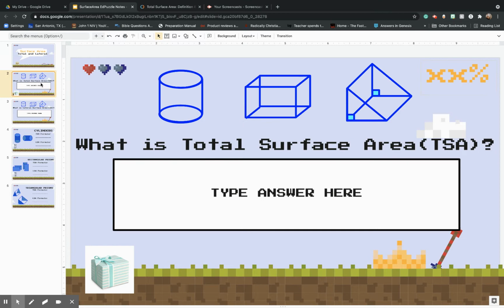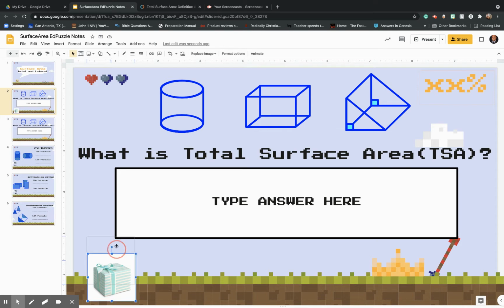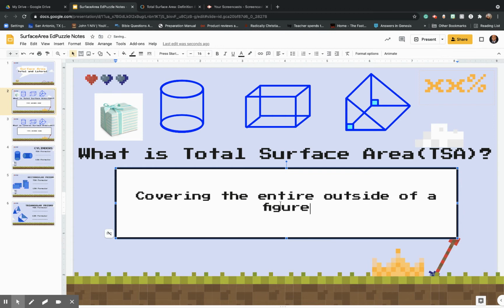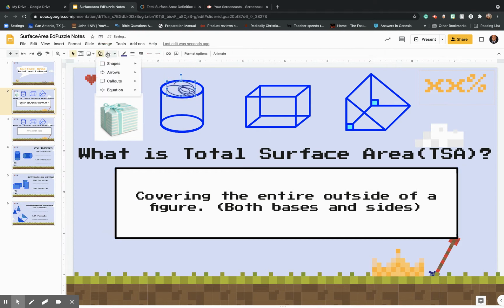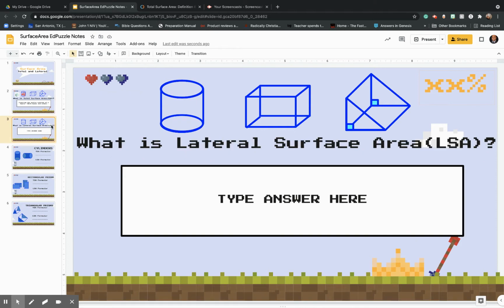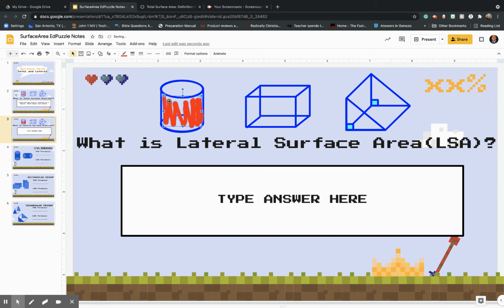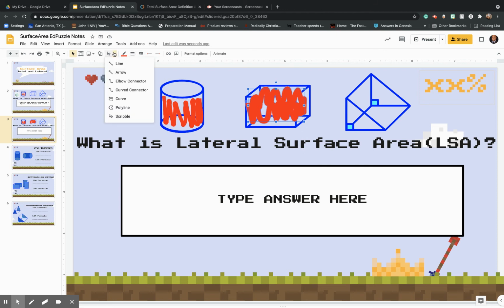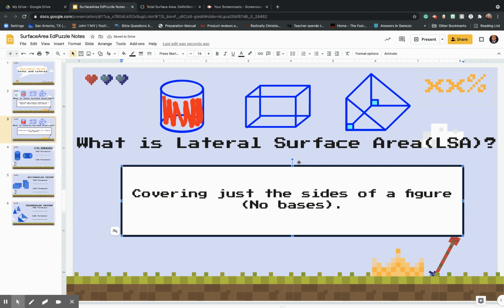What is Surface Area?